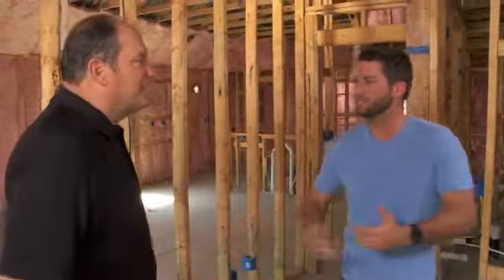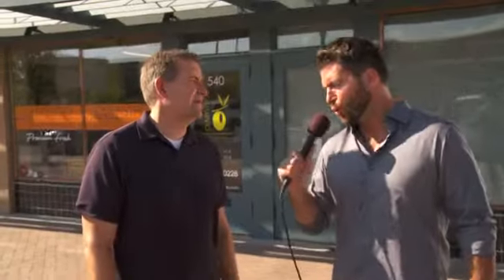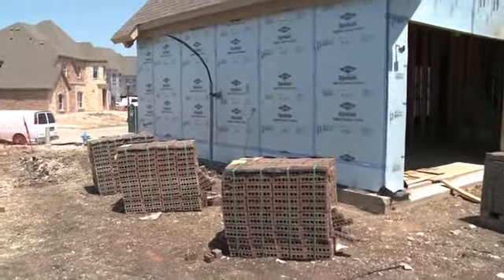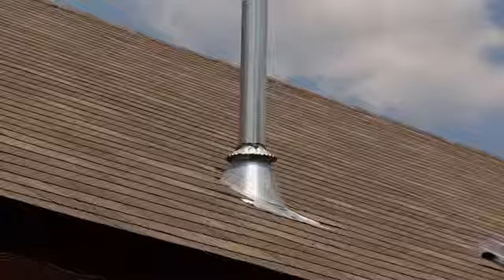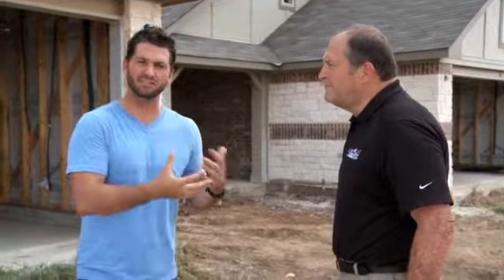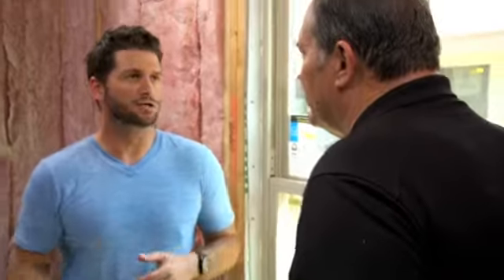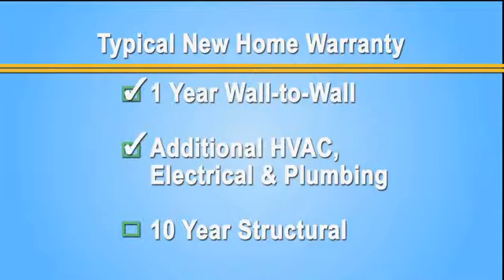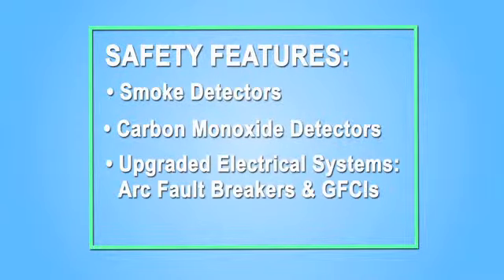689254969001 2667654726001 Quality Construction 1 Final